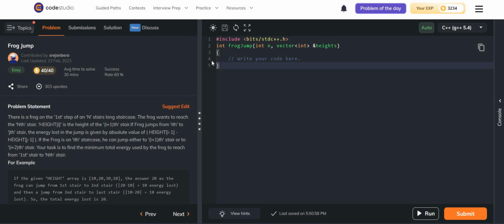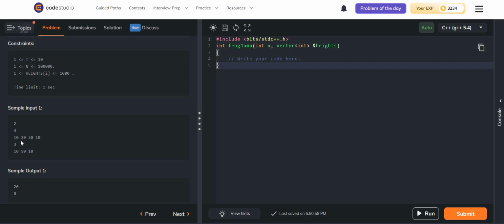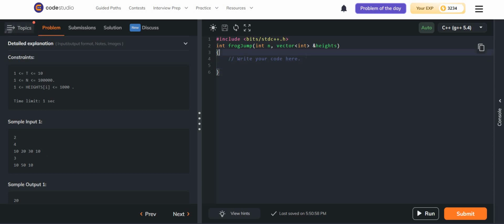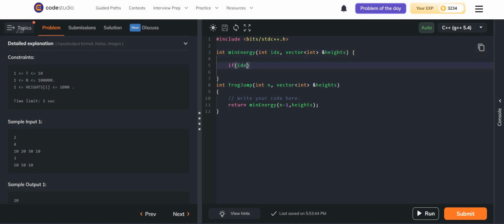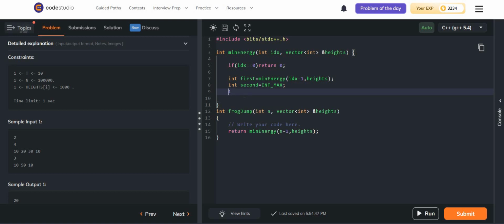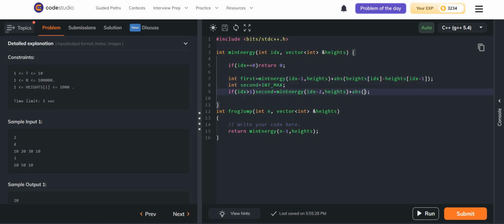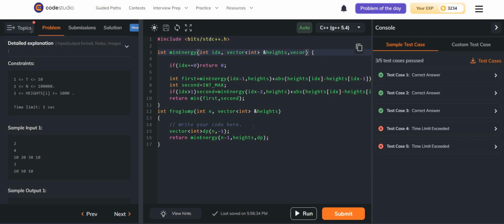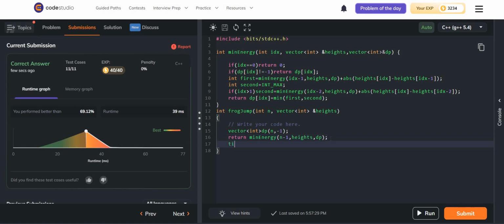Frog Jump| DP | Dynamic Programming | Flipkart | Samsung | Adobe